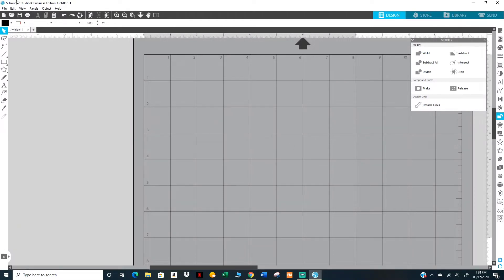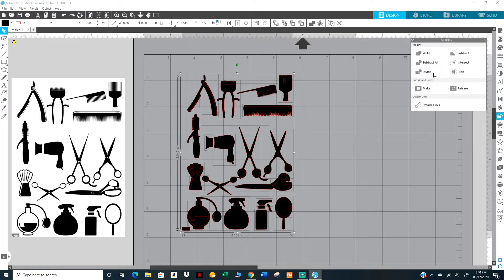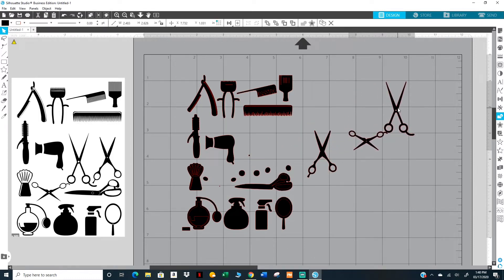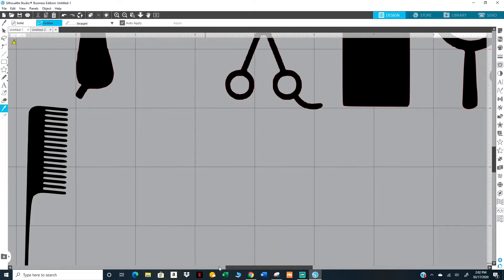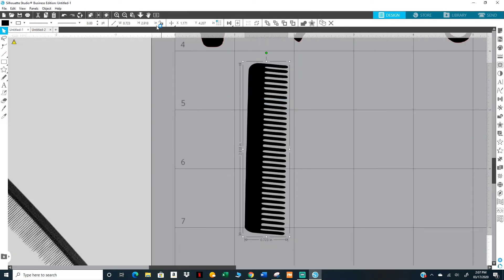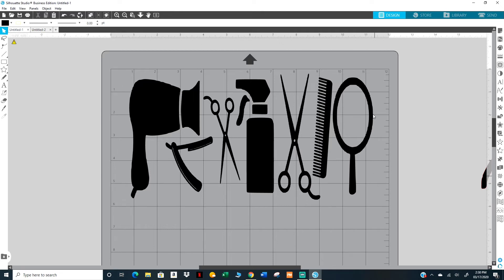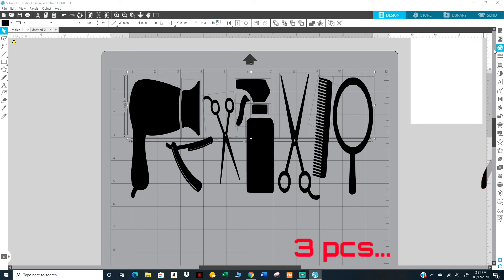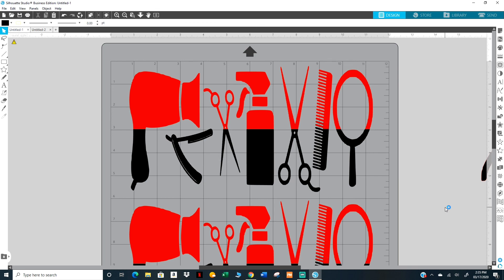How To Create A Two Color Design From One Image For Decals & Heat Transfers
How To Create A Two Color Design From One Image - Decals, Heat Transfers & Sublimation

Inkjet Transfer Paper:
3G Jet Opaque 8.5x11 25 pk
3G Jet Opaque 8.5x11 50 pk
3G Jet Opaqueb11 x 17 25Pk

Misc:
3/PK Squeegees
100 Count - 10” X 13” Self-Seal Clear Poly Bags for Pkg T-Shirts
6 Pack Hat Stand 14 inch Black
10 Tier Cap (Shoe) Rack

Heat Press Supplies:
3/Pk Teflon Sheets 16x20
10/Pk Teflon Sheets 16x20
2 Professional Heat Resistant Gloves

Tumbler Supplies:
Cricket Printable Vinyl
Brushes, Reusable
200 Pcs Wood Popsicle Sticks 4.5 inch